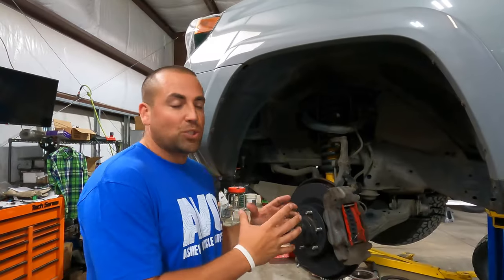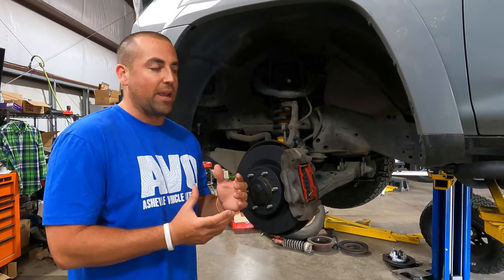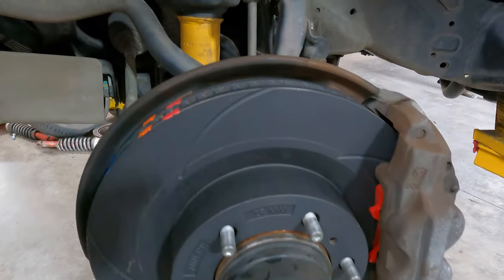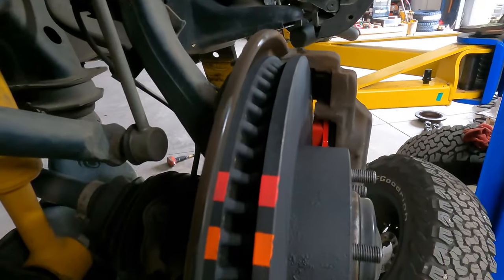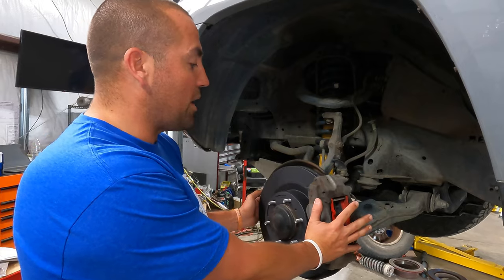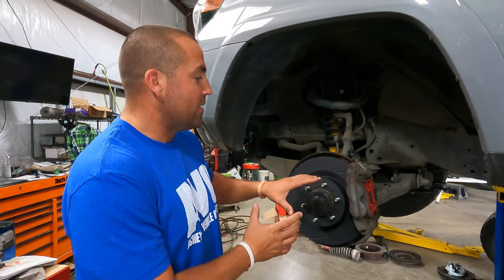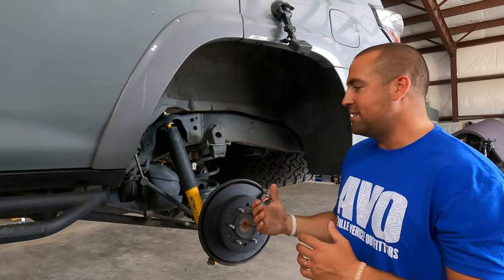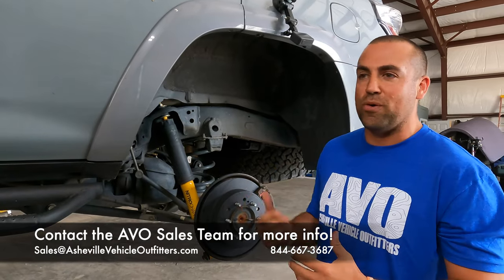💥 NEW D-Line Brake Kit from Powerbrake at AVO!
NEW from Powerbrake...D-Line Rotor and Pad Kit. Prices start at $810!
AVO Eric shows both front and rear D-Line kits on a Toyota 4Runner.

- A pair of Powerbrake AT-Series high performance slotted discs.
- Our AT-series discs are cast from a proprietary high-carbon alloy.
- The AT-Series slot pattern was developed specifically for use on 4x4’s.
- Discs are the same size as the factory discs and are direct replacement items.
- An axle set of matched high-performance brake pads.
- Pads are the same profile as the factory pads and are direct replacement items.
- Pad compounds have been specifically selected for use on 4x4 vehicles.
- Comprehensive fitment and bed-in instructions.

Also available from Powerbrake: X-line Big Brake Kit starting at  $2,675.00

Contact the AVO Sales Team for more info!